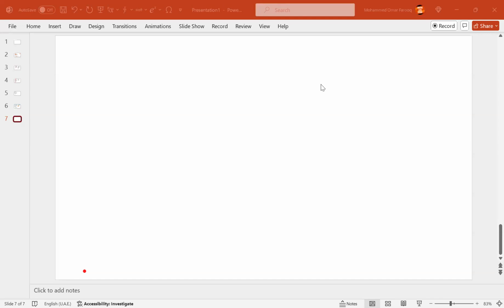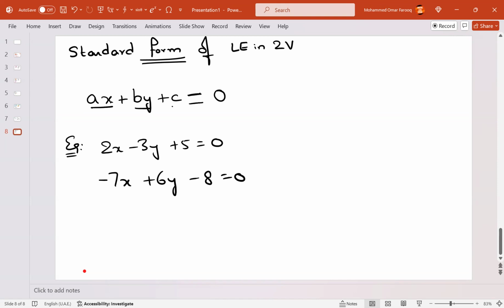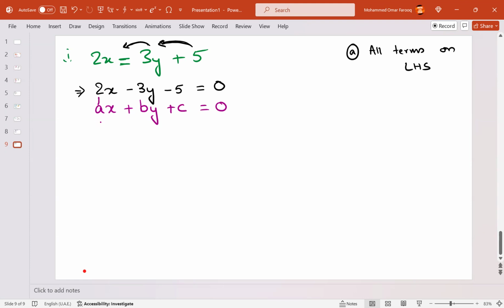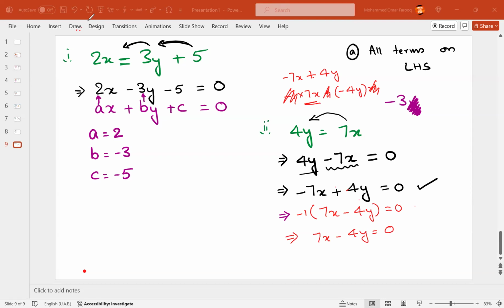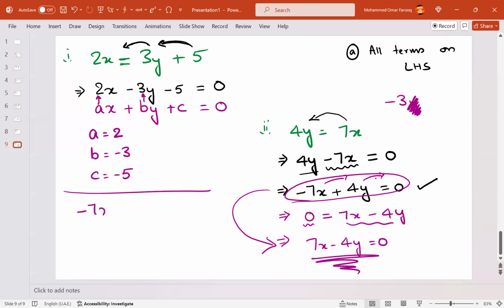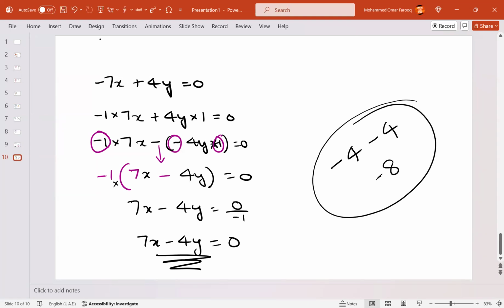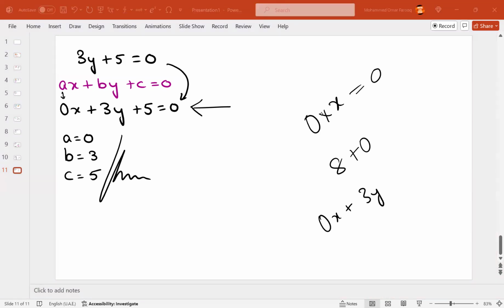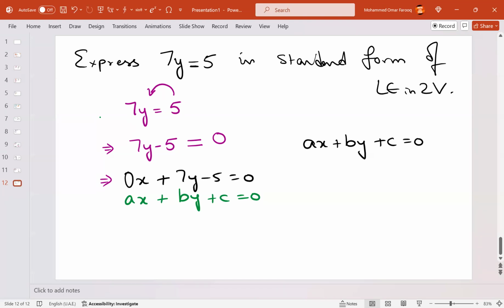Grade 9 - Online class - Linear Equations in 2 Variables